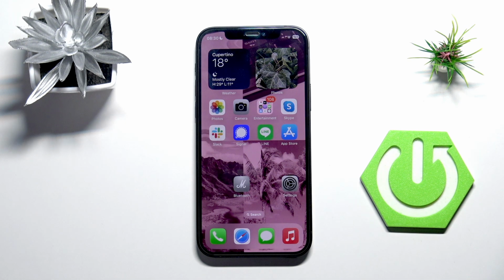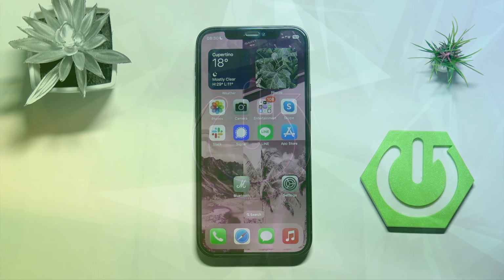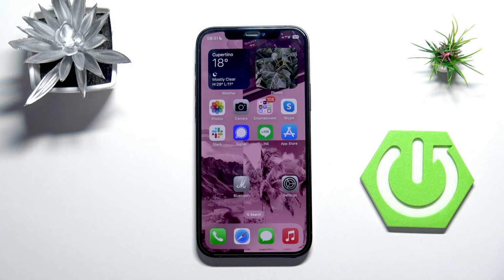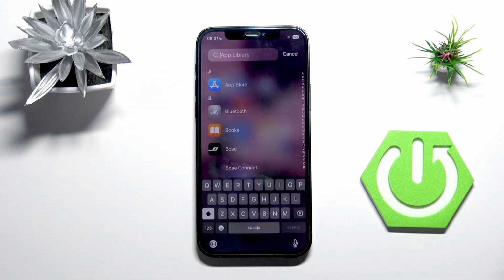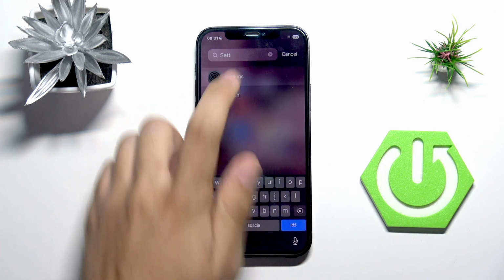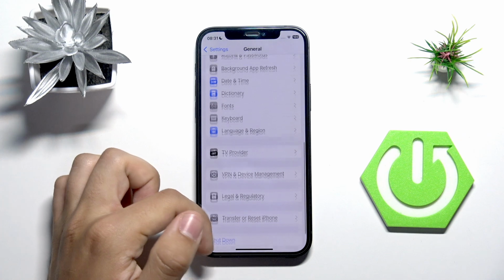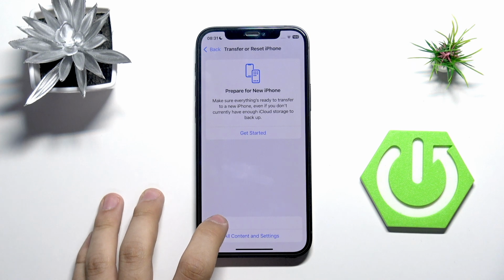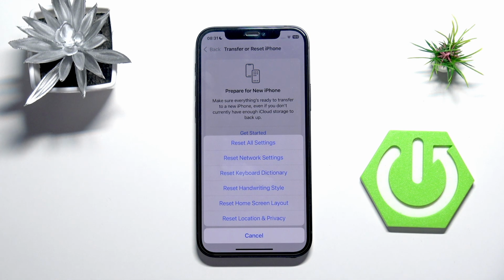iOS 18 – How to Reset Network Preferences on iPhone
If you're having trouble with Wi-Fi, Bluetooth, or mobile data on your iPhone running iOS 18, resetting network preferences can help fix many common connection issues. In this video, we show you step-by-step how to reset network settings on iOS 18, including how to find the Settings app, navigate to the correct menu, and complete the reset process. This method works for all iPhones with iOS 18 and can resolve problems with network connections, saved Wi-Fi passwords, and more. Follow along to quickly restore your network settings to default and get your iPhone connected again.

How to reset network preferences on iOS 18?
How to find network reset option on iPhone with iOS 18?
How to fix Wi-Fi and Bluetooth issues by resetting network settings on iOS 18?

0:00 Introduction
0:13 Open Settings on iOS 18
0:27 Find General and Transfer or Reset iPhone
0:38 Select Reset Network Settings
0:49 Confirm and complete the reset
0:58 Outro and subscribe